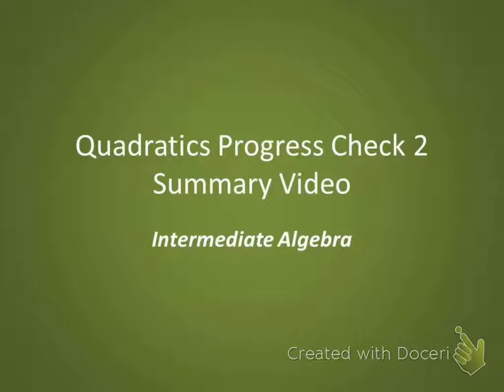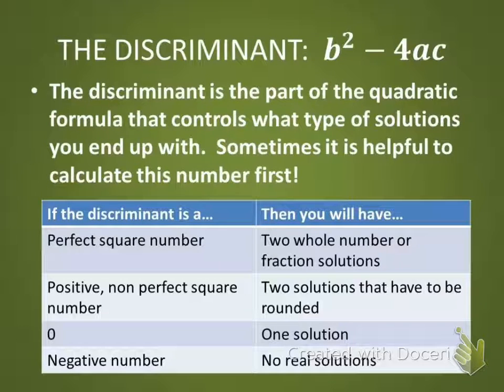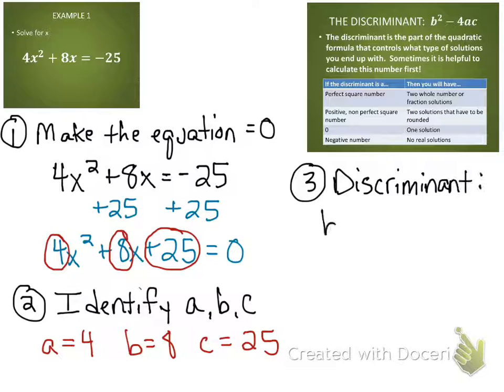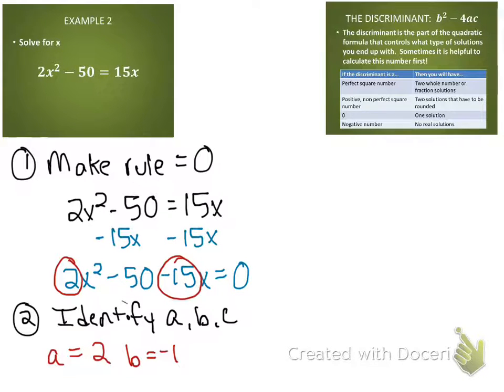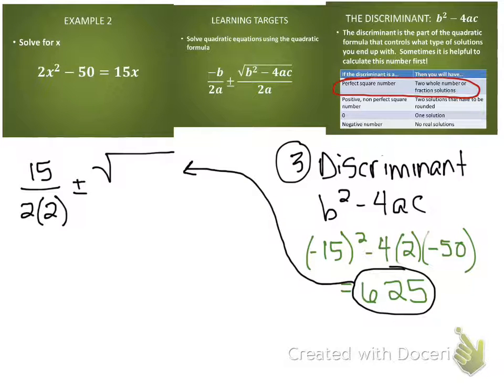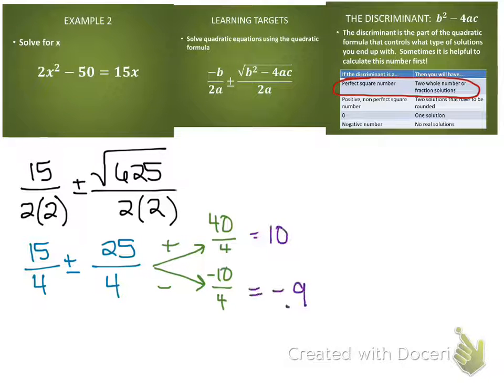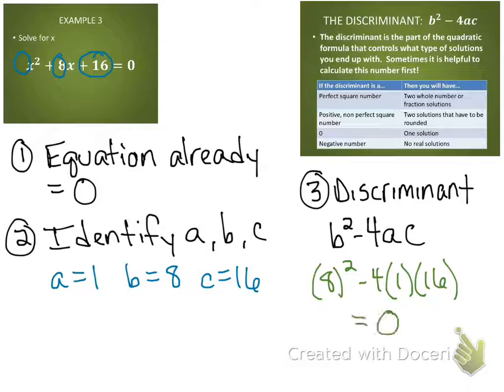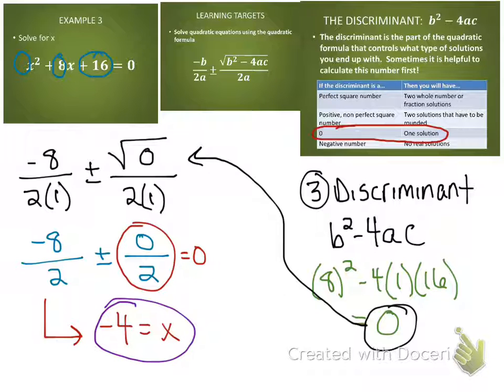int alg quad pc 2 summary video